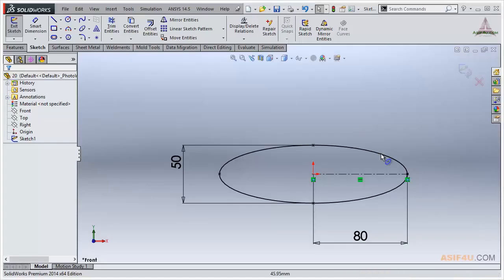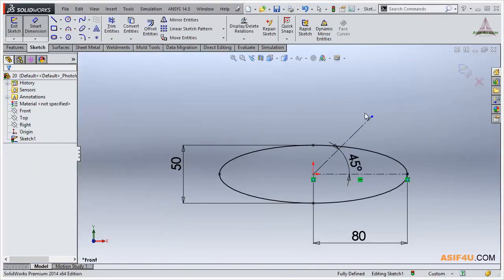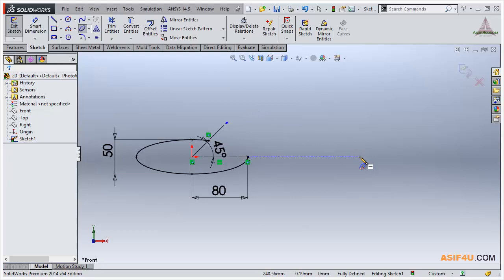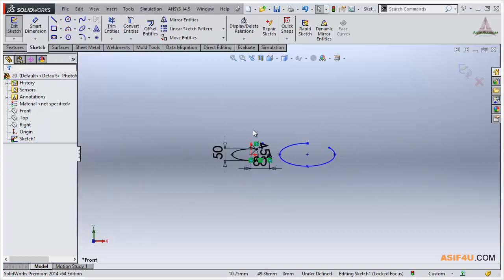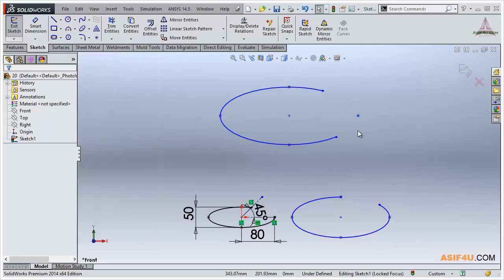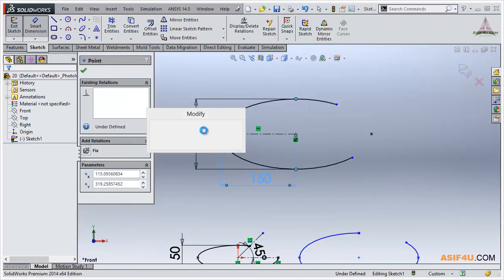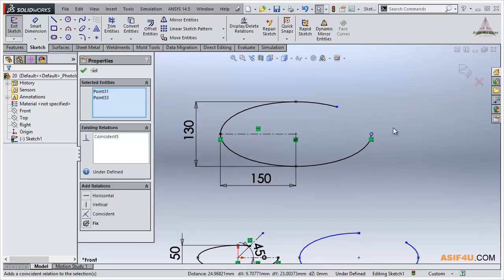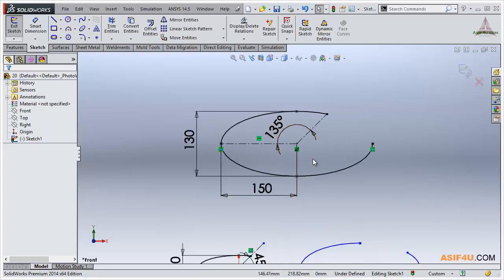Parital Ellipse tool from solidworks 2014